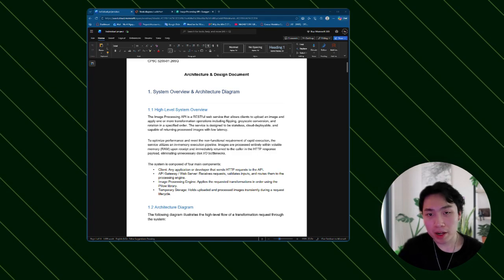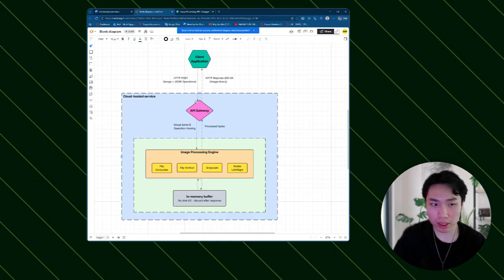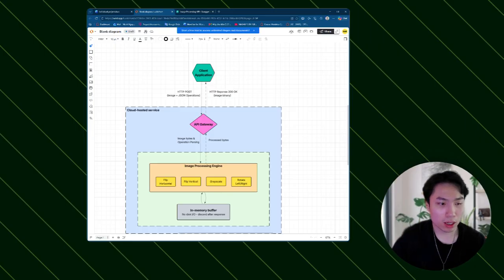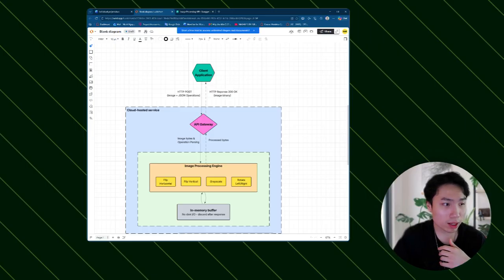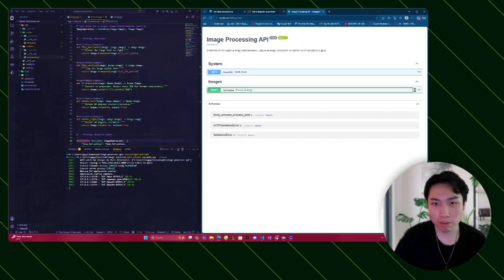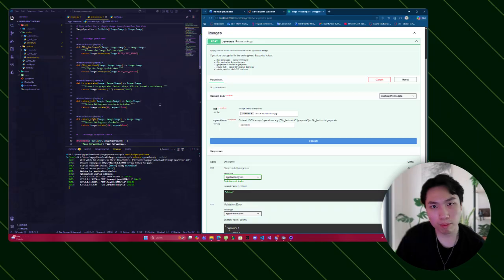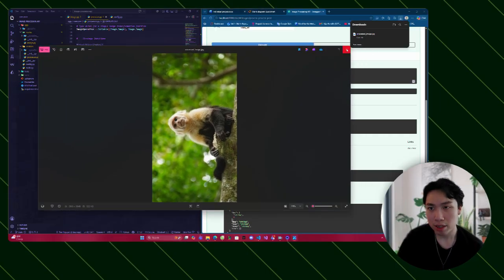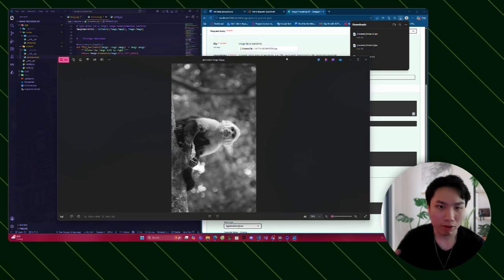Image processing API Presentation